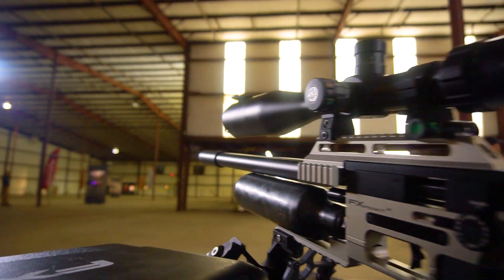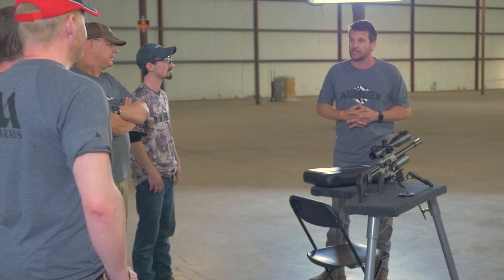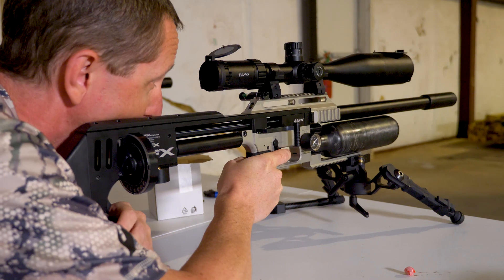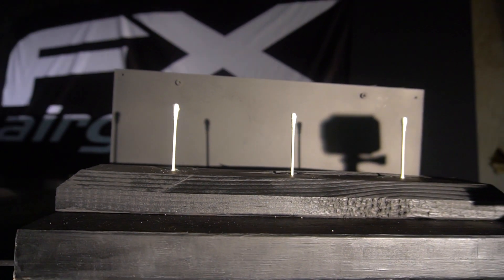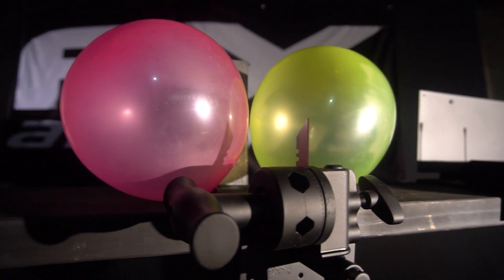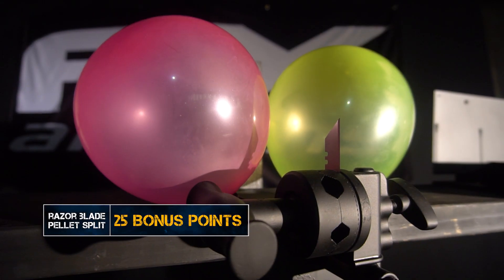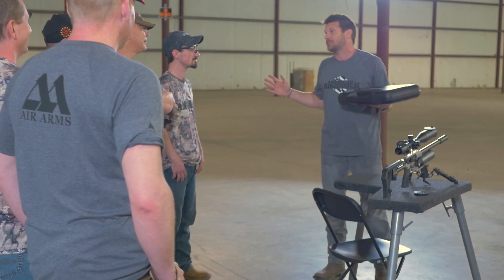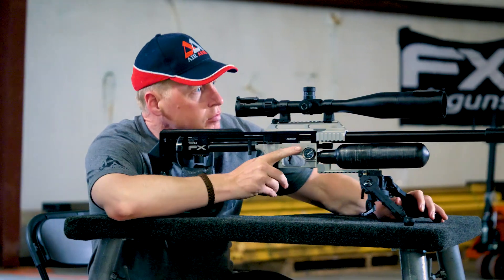American Airgunner Challenge - Episode 7 "Air-Sniper" Teaser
The FX Impact is a surgeon when it comes to precision.  Can these guys Split Cards, cut swabs and shoot the center of CD's without a scratch?  This will be their MOST intense challenge yet.

Only on the Outdoor Channel, Wednesdays at 7:30pm ET.
Wanna watch on Demand? Get the Outdoor Channel Live on the FRNDLYTV APP Now!